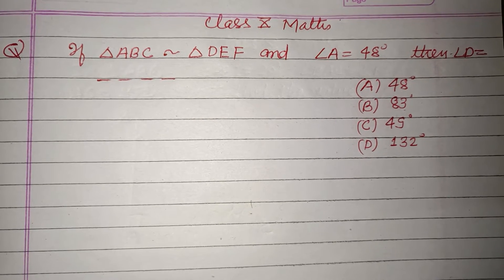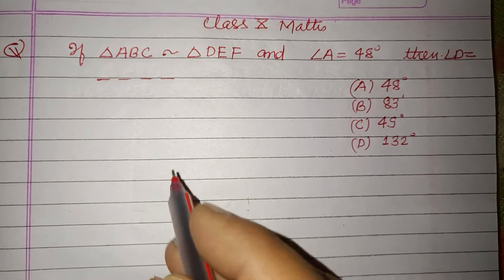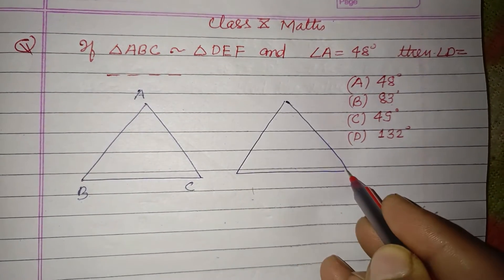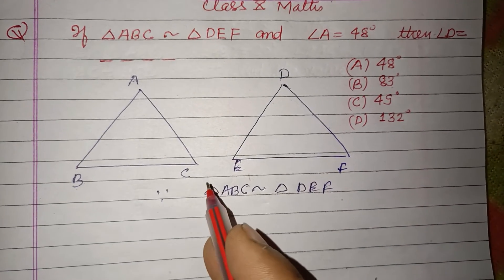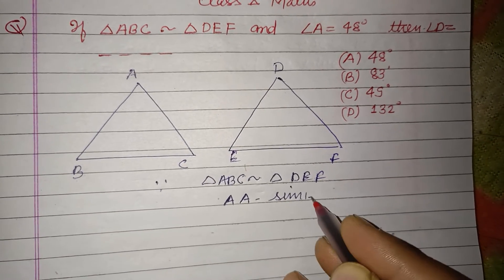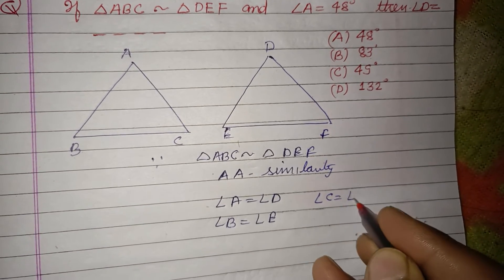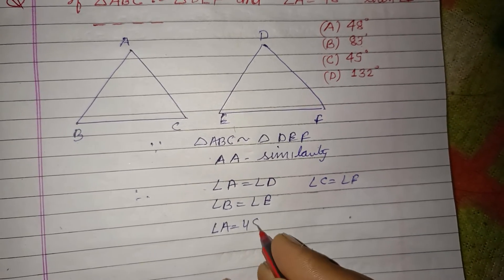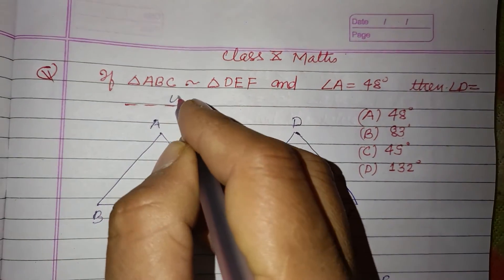If ∆ ABC is similar to triangle DEF and angle A is 45° then angle D is.. | class 10 maths solution